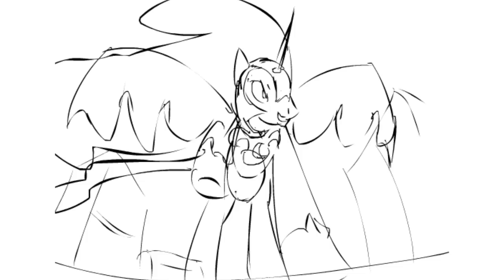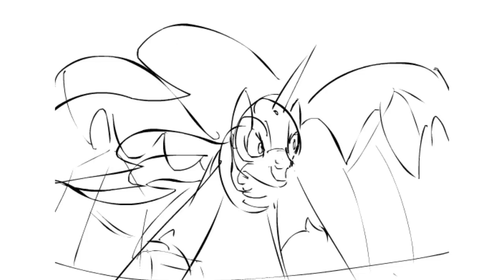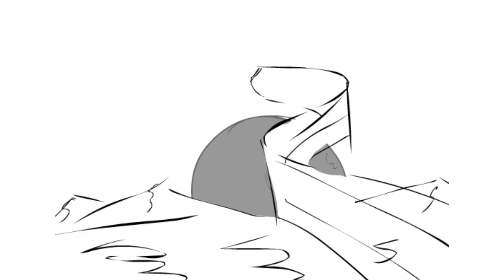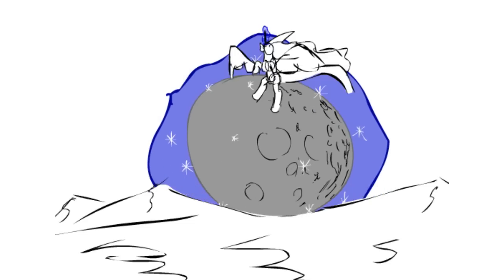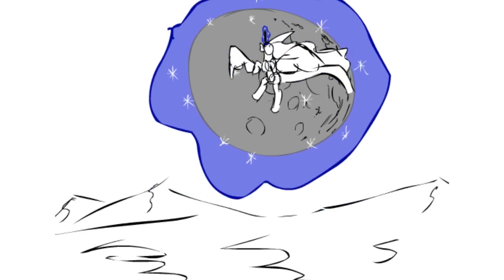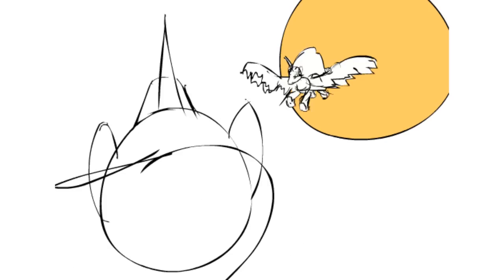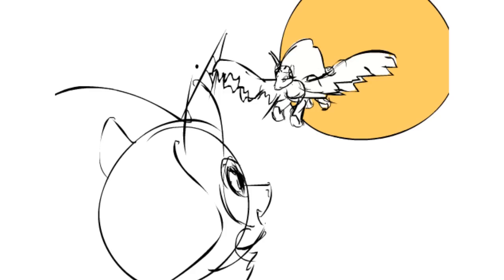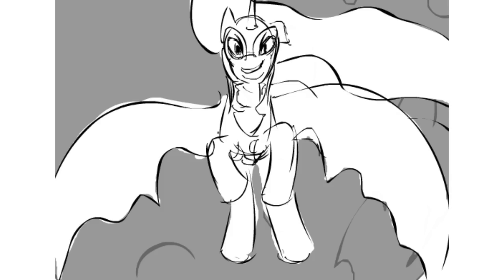The Moon Rises - Animatic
Greetings Denizens of Youtube.

My first attempt at this sorta thing using one of the most sexilicious villain songs in the history of ever.  Trying to get the hang of flash and basic...stuff.  On that note this is my first time posting a video on Youtube so I'm not too sure if this upload will work properly or not.

A pity I cannot do a song like this proper justice as I have no idea what I'm doing.  It was lots of fun though.

Comments/Criticisms are greatly appreciated.

Edit:
Holy Unyielding Fields of Apple Fritters.

This made it on EQD?!  Now I feel like I have to kick the learning up a notch.  That being said, LET'S DO THIS!  LET'S DO IT BIG!  YEUH!

Uncertain if 'no homo'.

MLP belongs to Hasbro, Faust, etc.
or however these copyright things are supposed to go.

Edit:  I think I'm gonna call this project abandoned.  I don't realistically see myself coming back to this.  You never know though, maybe one day.